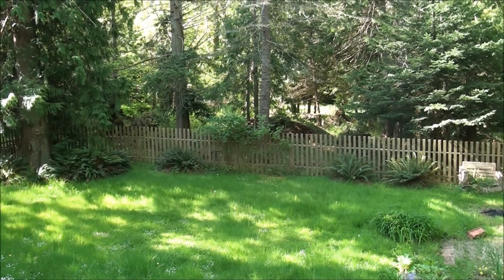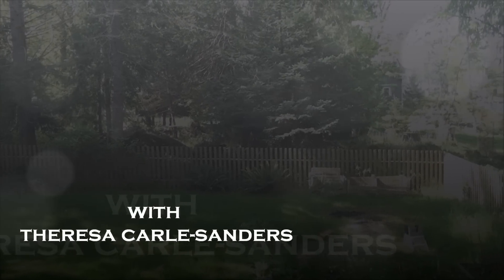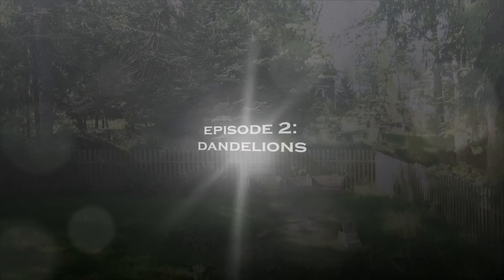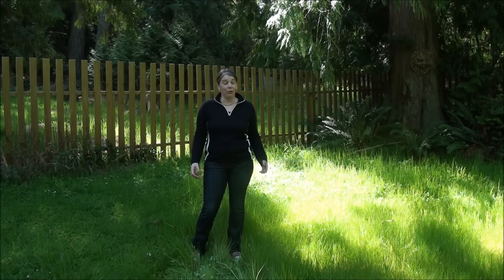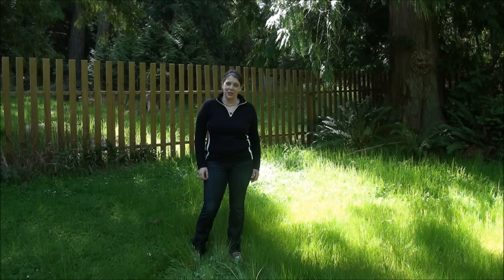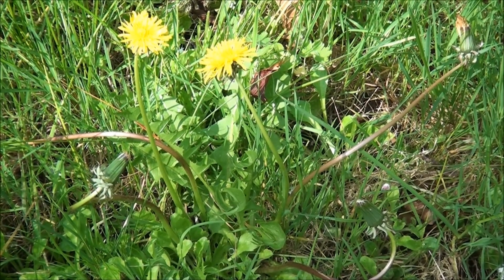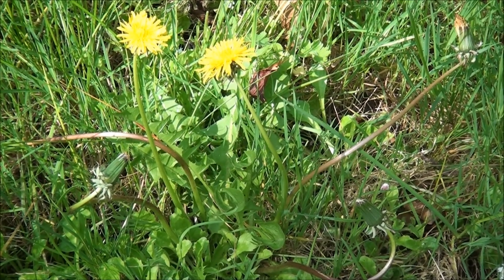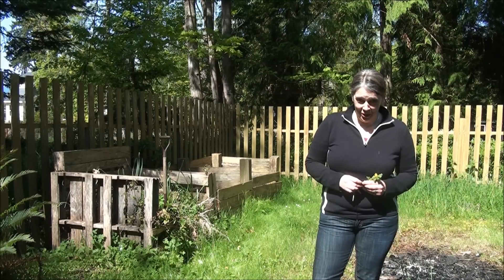The Outdoor Pantry - Episode 2 - Dandelions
forage for dandelions in your own backyard!